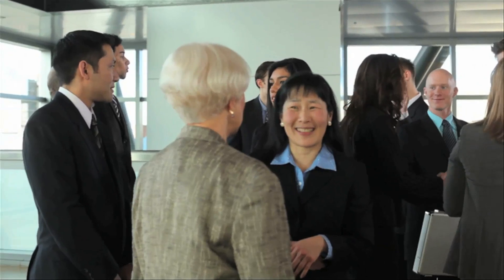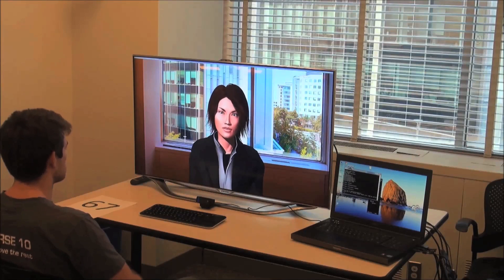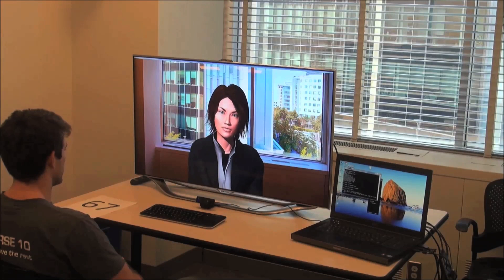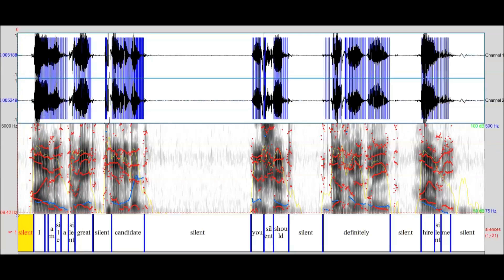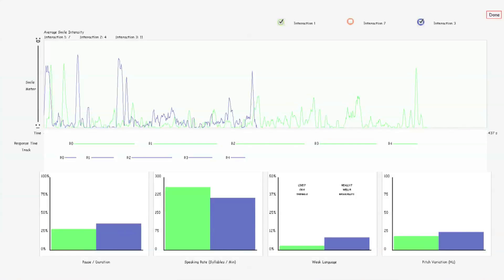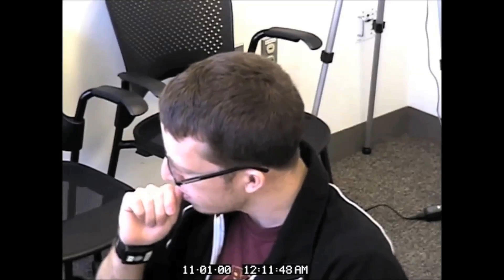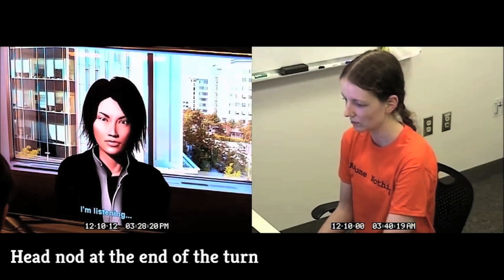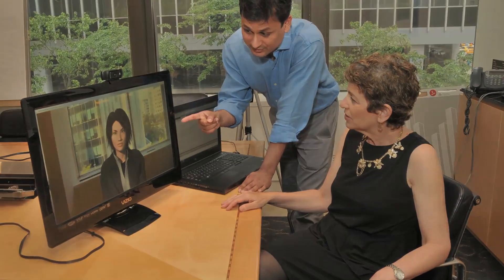MIT's automated 'coach' helps with social interactions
Social phobias affect about 15 million adults in the United States, according to the National Institute of Mental Health, and surveys show that public speaking is high on the list of such phobias. For some people, these fears of social situations can be especially acute: For example, individuals with Asperger's syndrome often have difficulty making eye contact and reacting appropriately to social cues. But with appropriate training, such difficulties can often be overcome.

Now, new software developed at MIT can be used to help people practice their interpersonal skills until they feel more comfortable with situations such as a job interview or a first date. The software, called MACH (short for My Automated Conversation coacH), uses a computer-generated onscreen face, along with facial, speech, and behavior analysis and synthesis software, to simulate face-to-face conversations. It then provides users with feedback on their interactions.

Additional footage courtesy of Ehsan Hoque